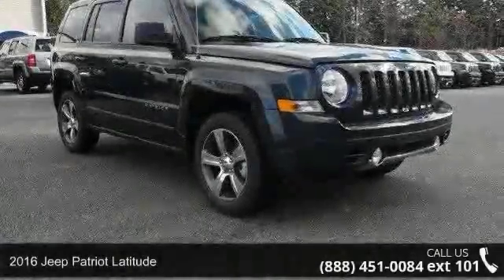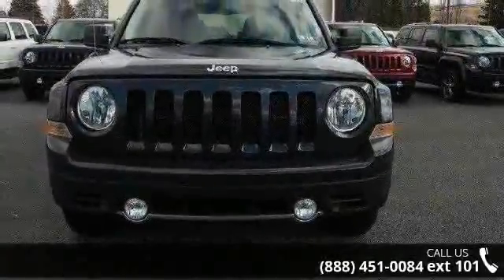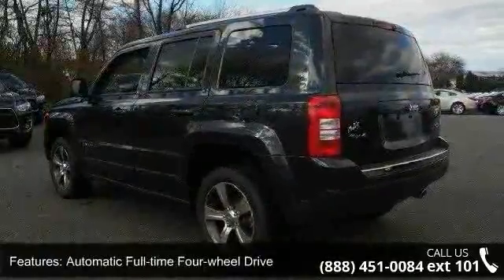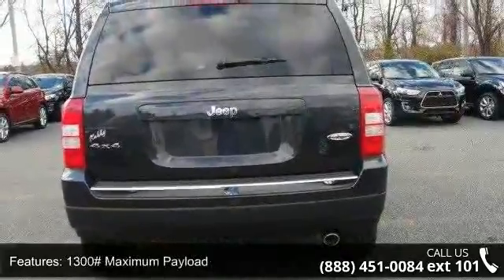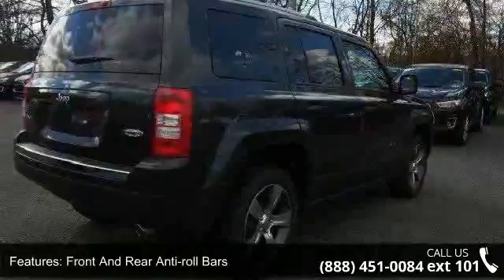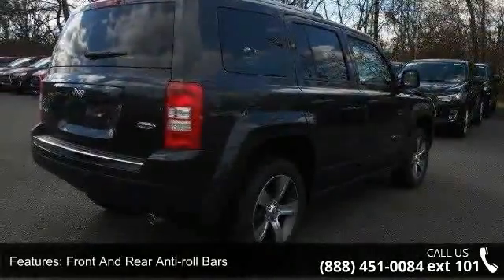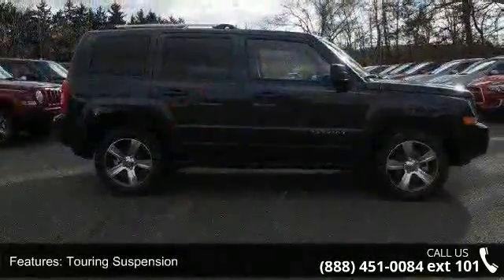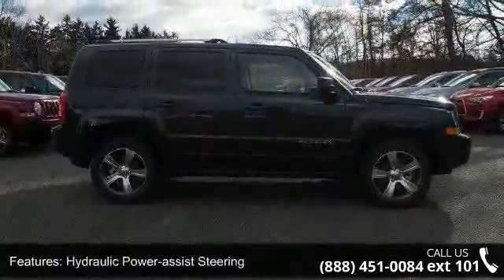2016 Jeep Patriot Latitude - Kelly Car - Emmaus, PA 18049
2016 Jeep Patriot Latitude Condition: New Mileage: 10 Transmission: Automatic Exterior Color: Steel Doors: 4 Stock: J63026 Cylinders: 4